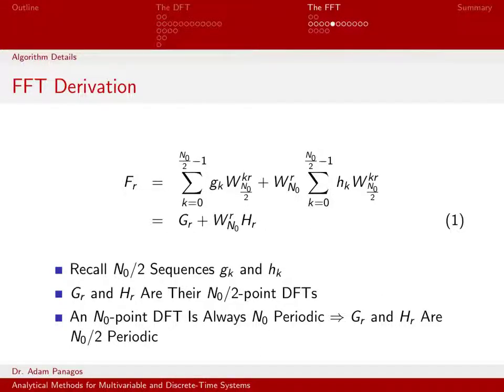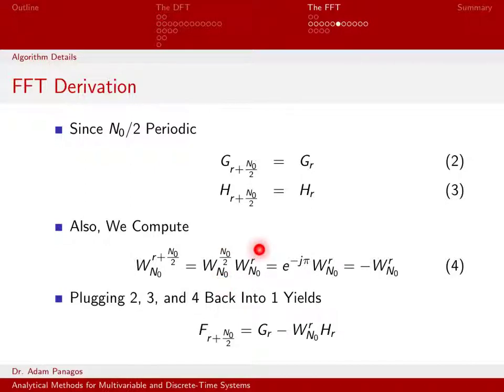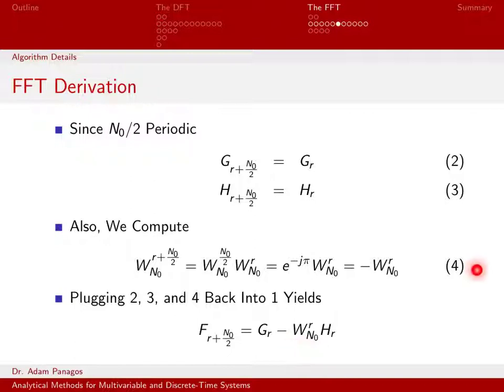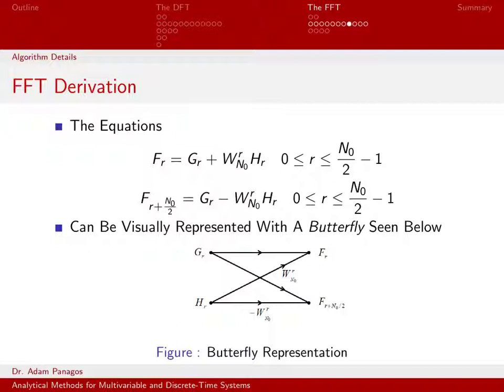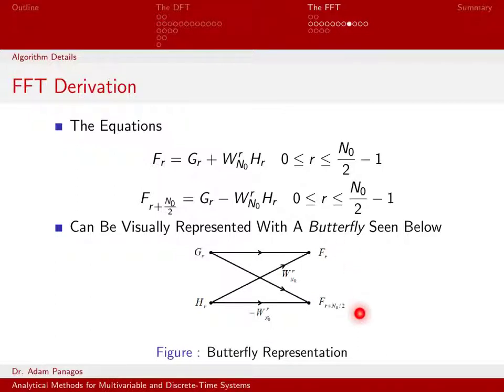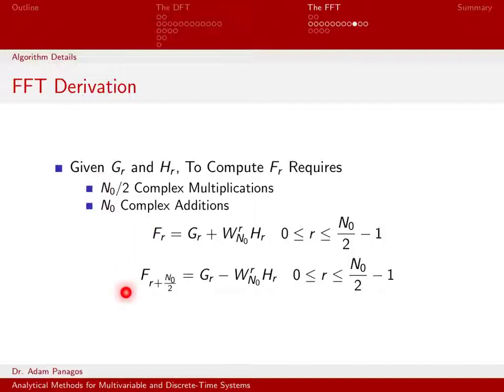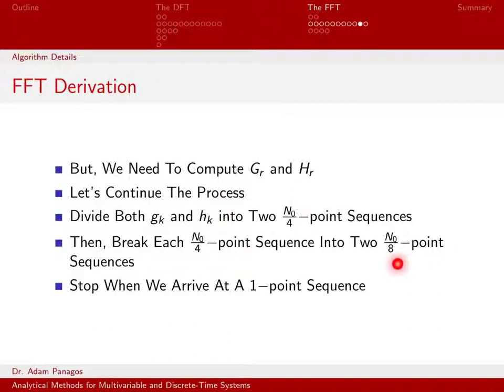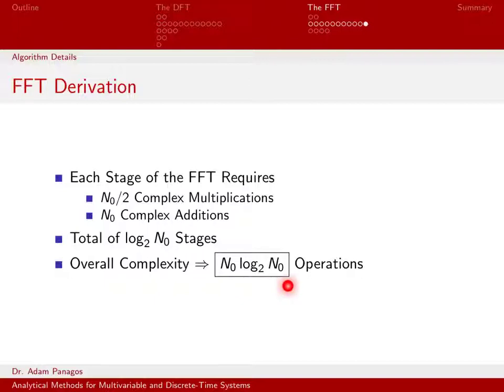The Fast Fourier Transform (FFT) - 04 - Derivation Part 2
We finish the derivation of the FFT algorithm.  We see that the FFT algorithm achieves efficiency by systematically breaking a large signal into smaller pieces.  The number of stages required to break the original even-length signal is log2(N0).  Each state requires N0 operations, thus the FFT has computational complexity of N0log2(N0)